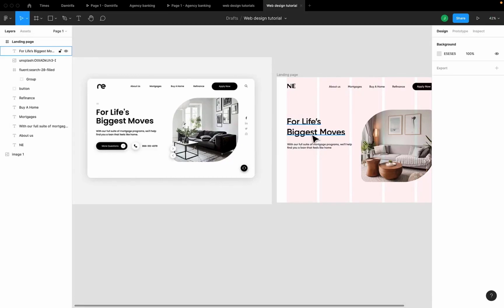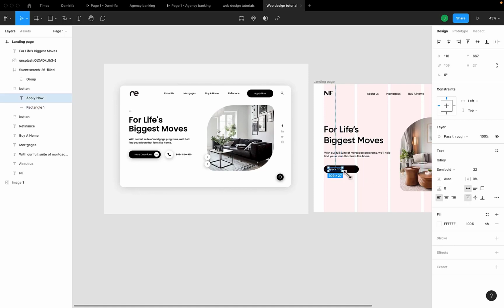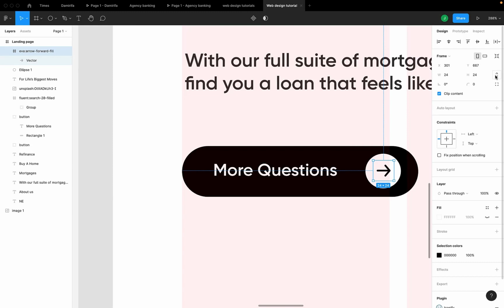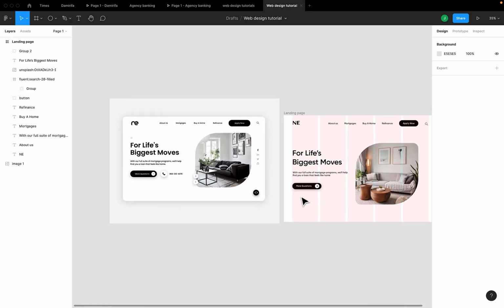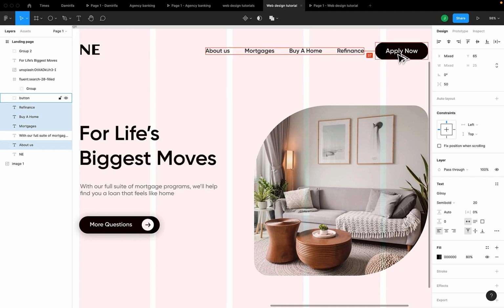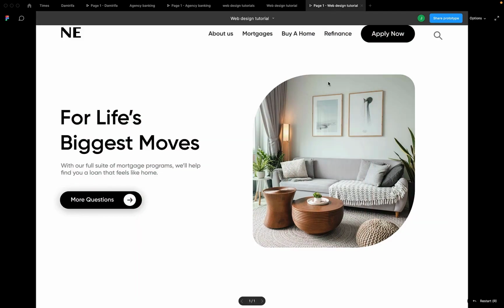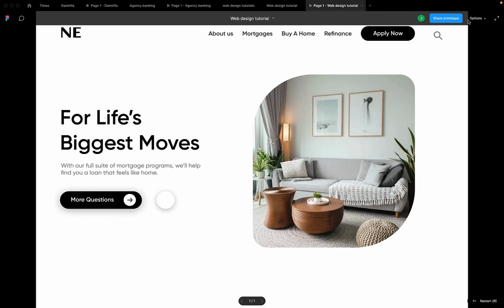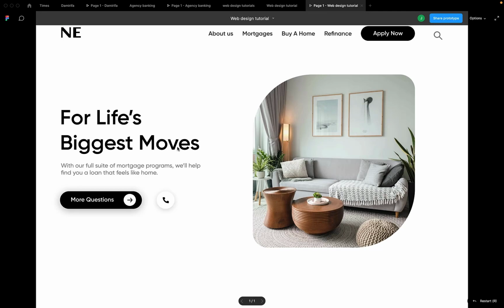Hotel Landing Page UI Design-3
In this lesson, we will learn to use Figma to design the User interface of a hotel landing page.